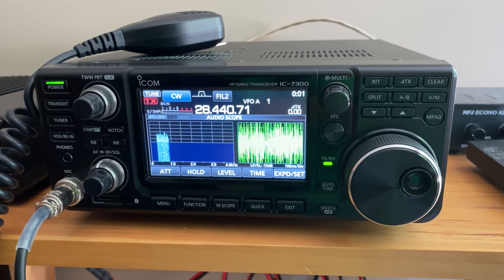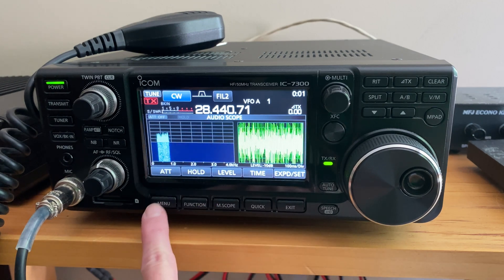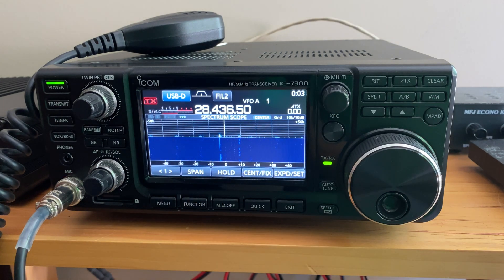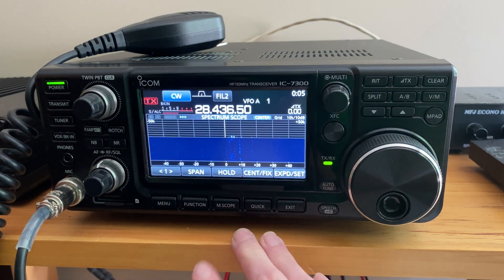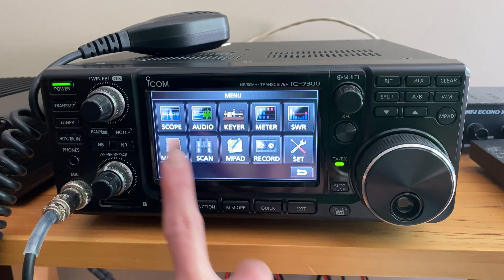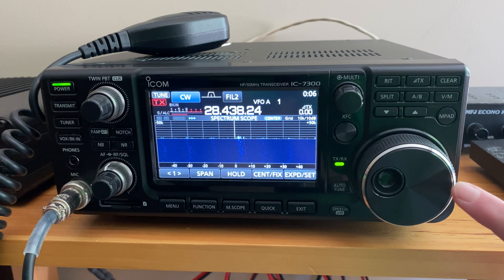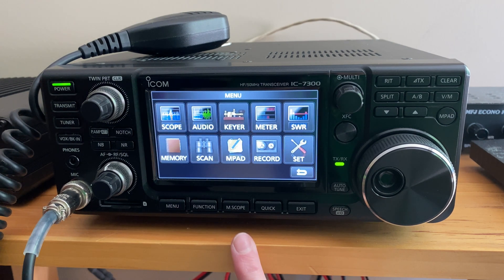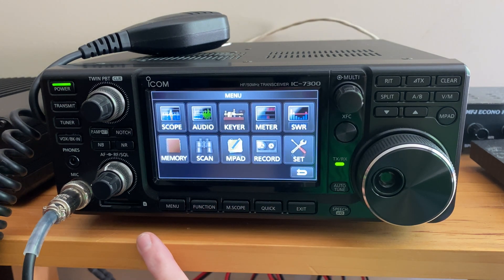ICOM 7300 02 Direct Sampling Shortwave Radio - Black | High-Performance SDR Radio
Discover the cutting-edge technology of the ICOM 7300 02 Direct Sampling Shortwave Radio in Black! This high-performance SDR (Software Defined Radio) offers exceptional features for all your shortwave radio needs. With its advanced direct sampling system, the ICOM 7300 provides superior signal processing, delivering crystal-clear audio and exceptional sensitivity. Ideal for amateur radio enthusiasts, this sleek black shortwave radio is designed to enhance your listening experience.

The ICOM 7300 02 features a high-resolution touchscreen display, making navigation and operation incredibly user-friendly. Its real-time spectrum scope and waterfall display provide a visual representation of signal activity, allowing for precise tuning and signal identification. The built-in automatic antenna tuner ensures optimal performance across a wide range of frequencies, from HF to 50 MHz. Additionally, the ICOM 7300 supports various operating modes, including SSB, CW, RTTY, AM, and FM, offering versatile communication options.

Perfect for both beginners and experienced operators, the ICOM 7300 02 includes features such as a high-speed digital signal processor (DSP), twin PBT, and noise reduction, ensuring clear and uninterrupted communication. The radio's compact design and intuitive interface make it a must-have for your home or portable setup. With its robust construction and high-quality components, the ICOM 7300 is built to last, providing reliable performance for years to come.

Upgrade your shortwave radio experience with the ICOM 7300 02 Direct Sampling Shortwave Radio in Black. Whether you're chasing DX or enjoying local communications, this SDR radio delivers exceptional performance and versatility.